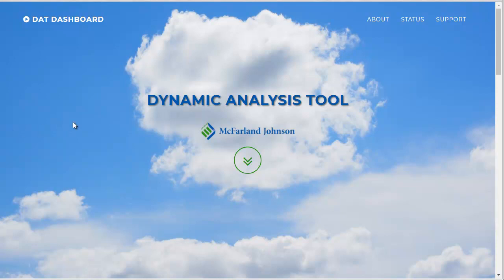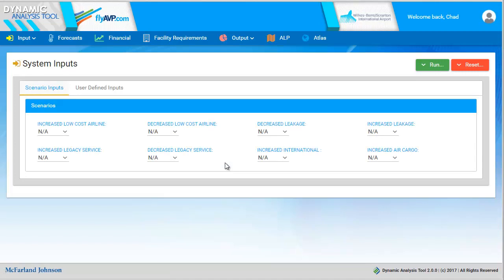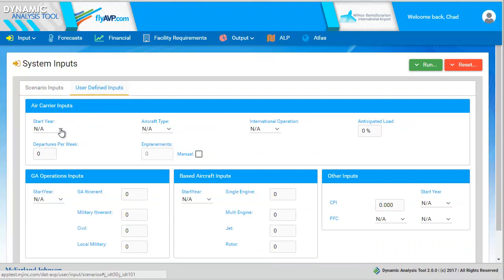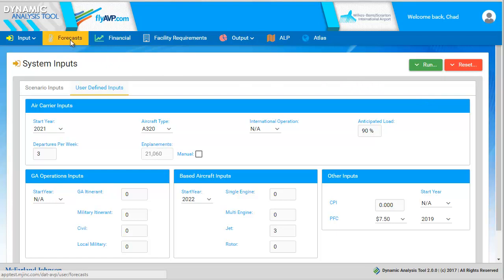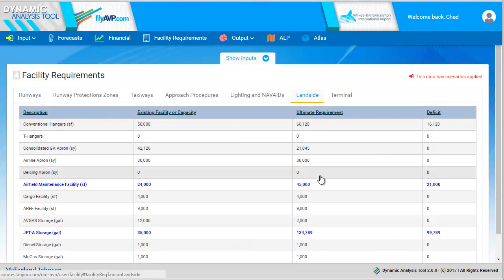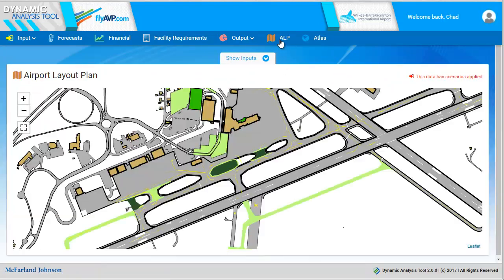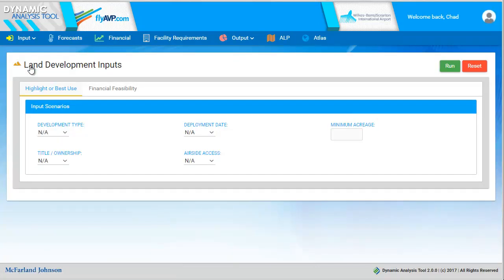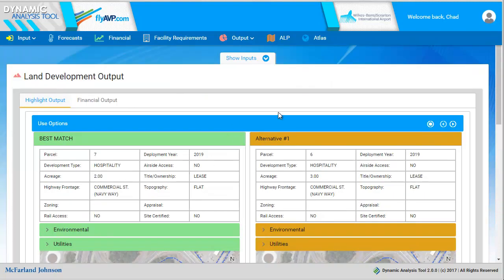Dynamic Analysis Tool Demo